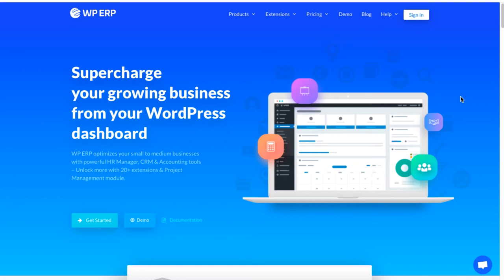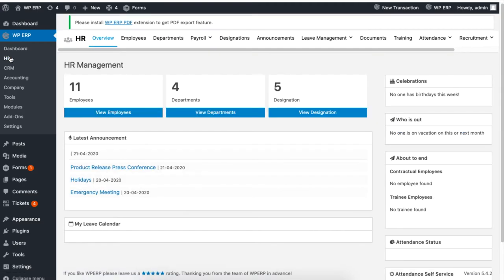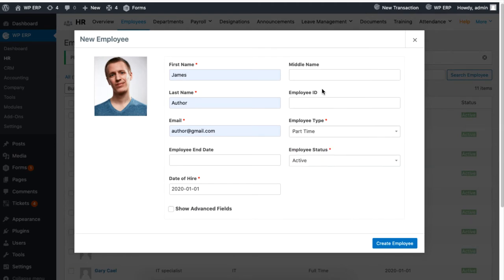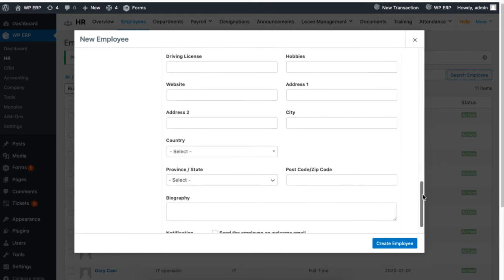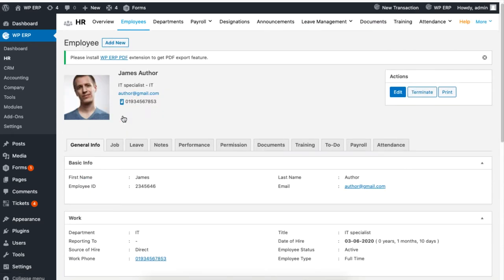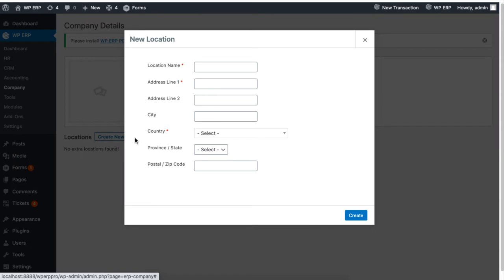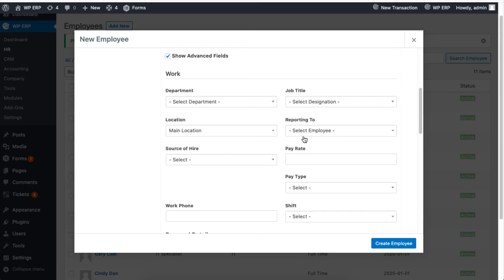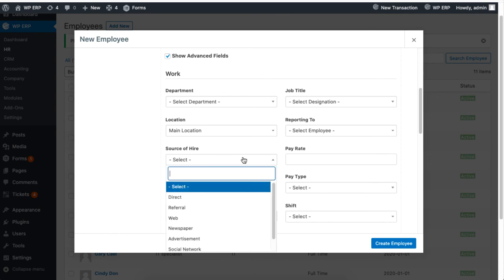Easy Guide to Create Employee Profiles Using WordPress ERP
Looking to add more employees to your HR dashboard and manage them with ease? WP ERP is a WordPress employee management system that makes use of the HRM module.

This WordPress plugin lets you easily create thousands of new employees in your WordPress Dashboard.